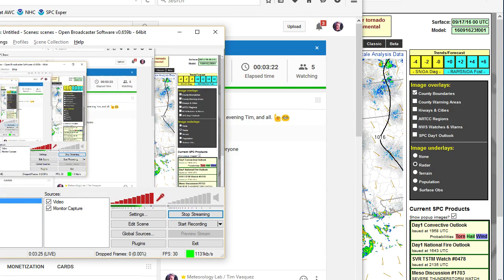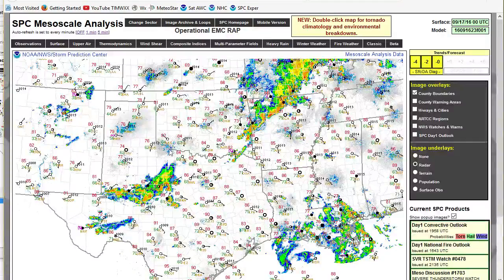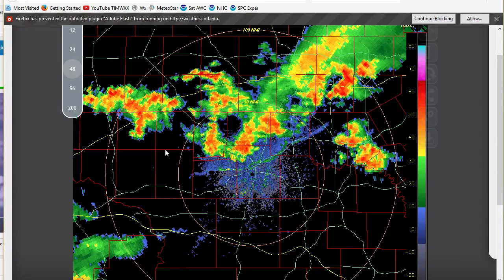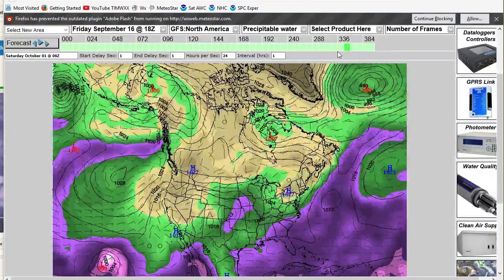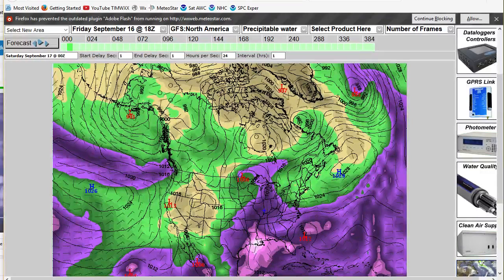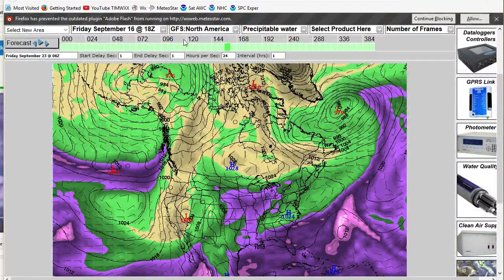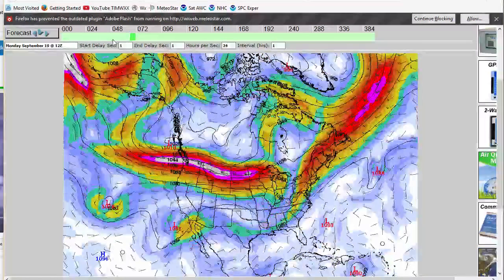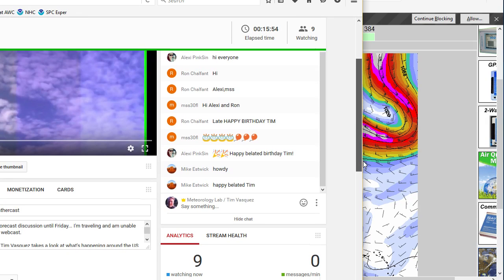FORECAST LAB - 9/16/2016 Live Weathercast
Sorry, I have to postpone Thursday's forecast discussion until Friday... I'm traveling and am unable to set up the gear in time for tonight's webcast.